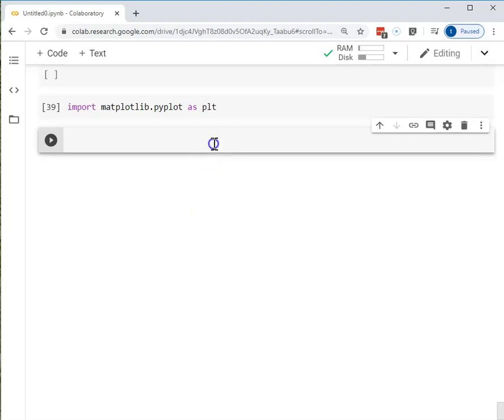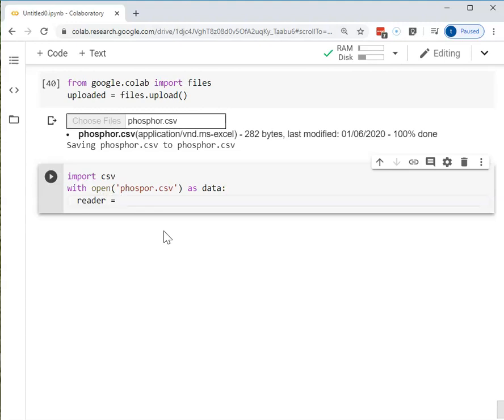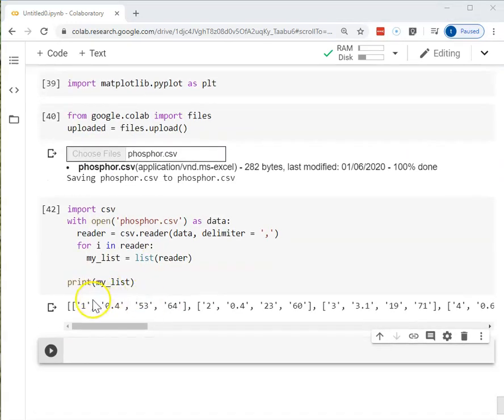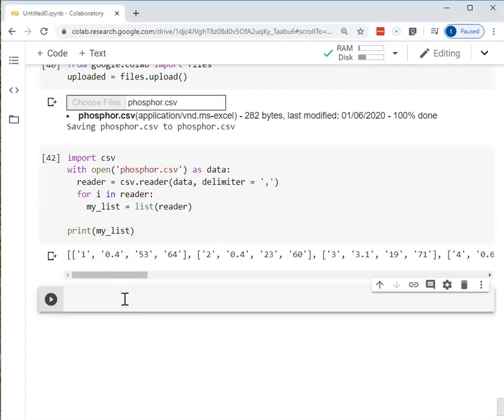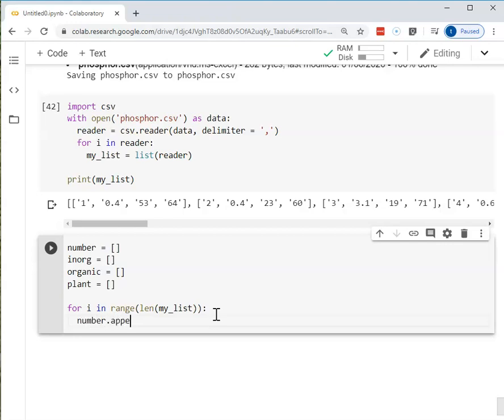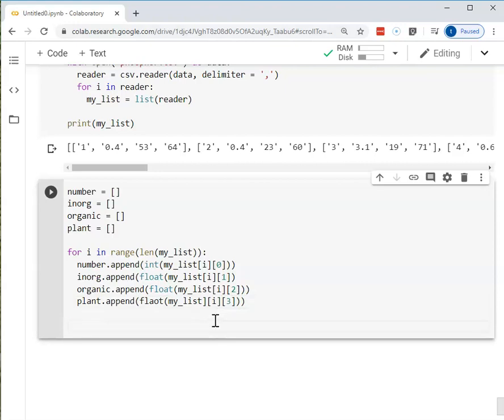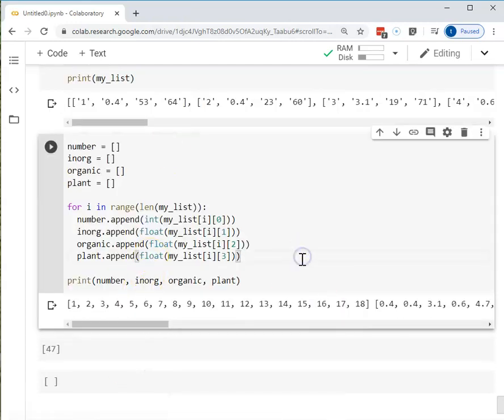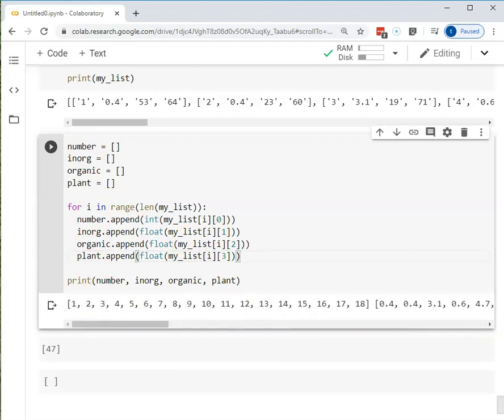Matplotlib Line Graphs Data Preparation